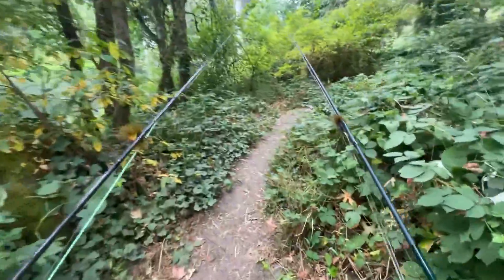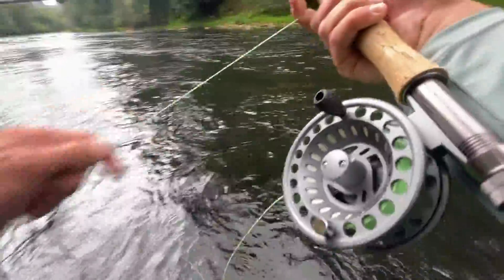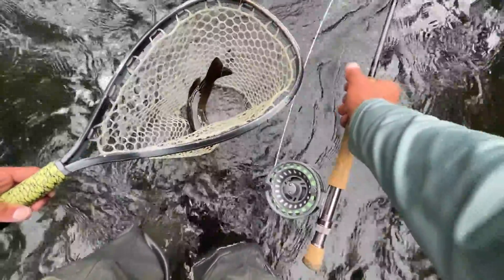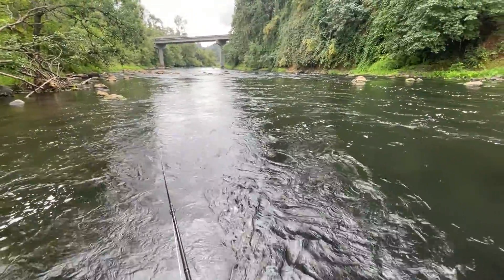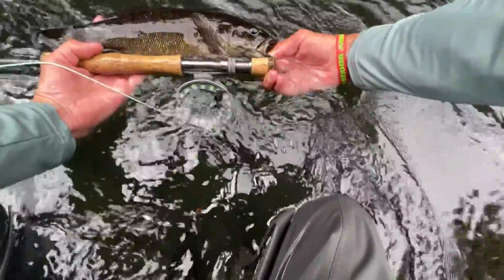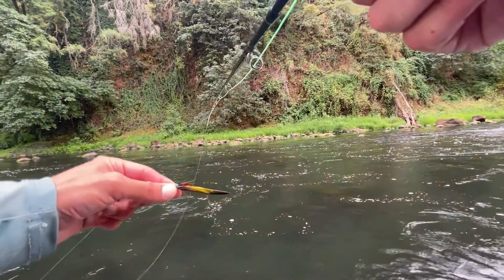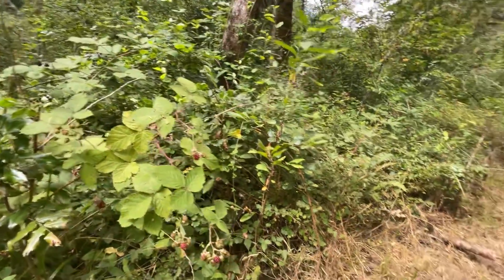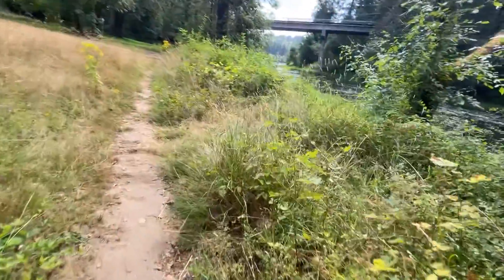Swinging flies for smallmouth bass